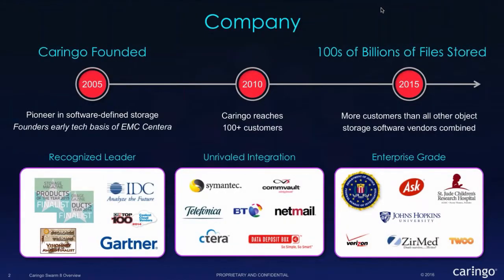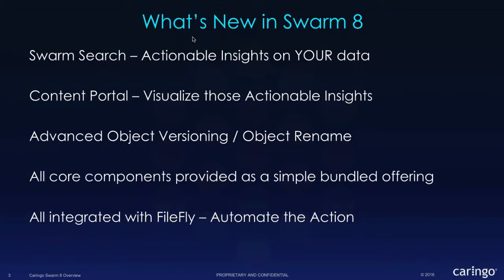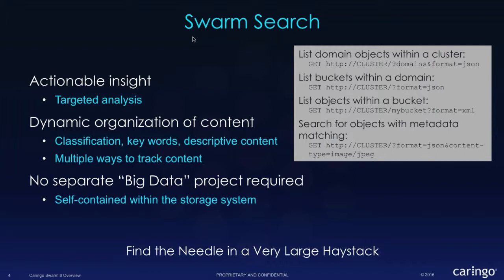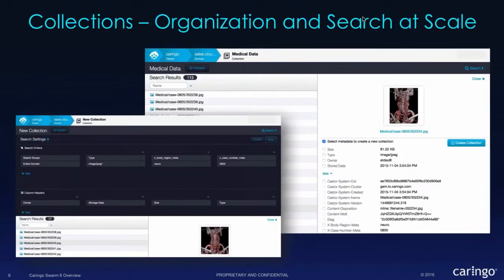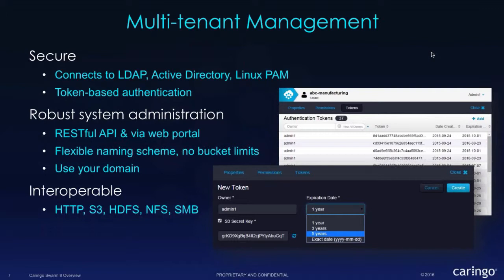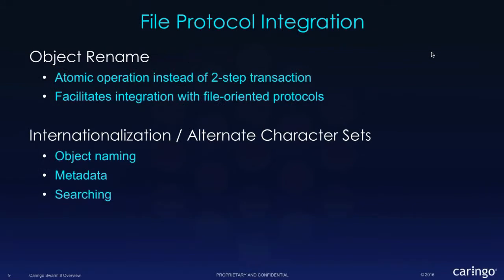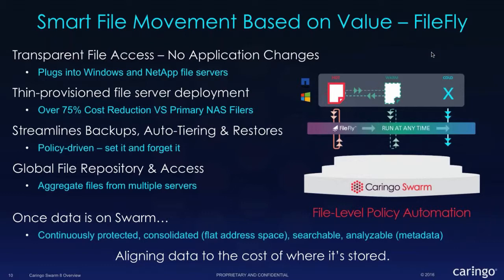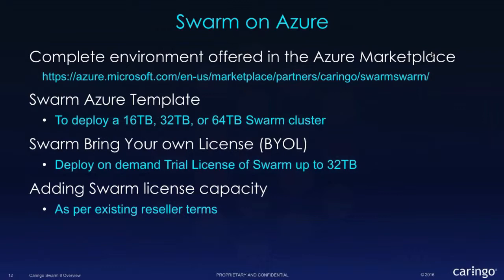Swarm 8 Customer Overview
The next-generation of software-defined object storage—Swarm 8 is here! Offered as a complete software appliance, Swarm provides a platform for data protection, management, organization and search at massive scale. You no longer need to migrate data into disparate solutions for long-term preservation, delivery and analysis. Consolidate all files on Swarm, find the data you are looking for quickly, and reduce total cost of ownership by continuously evolving hardware and optimizing use of your resources.